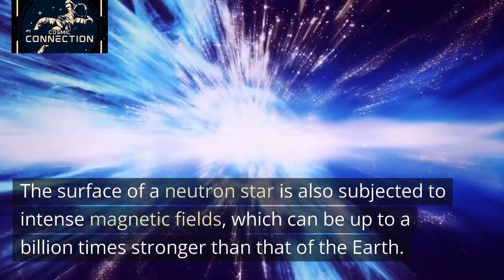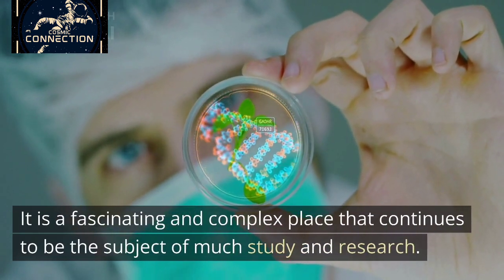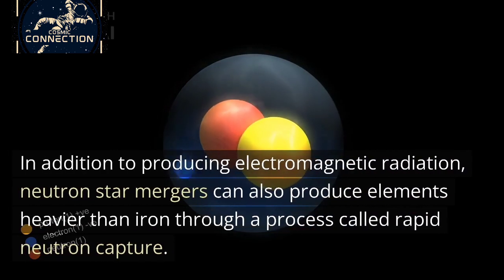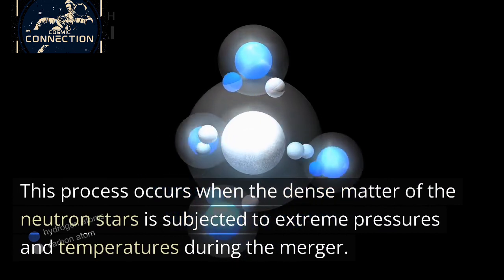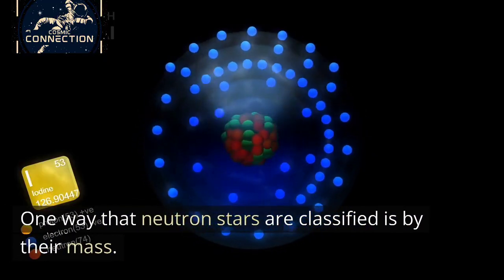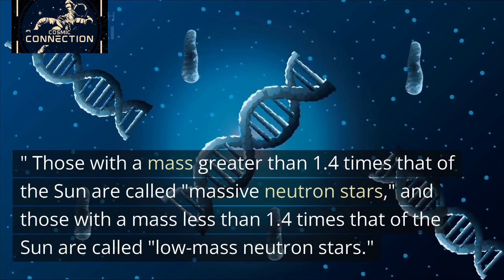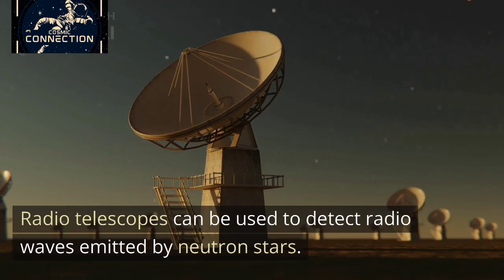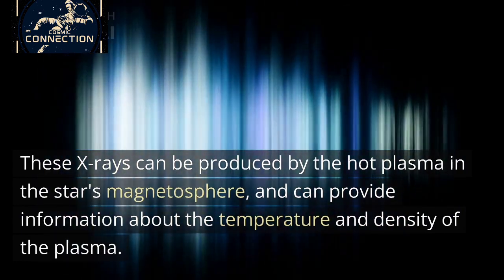What are Neutron Stars "The Amazing Science of Neutron Stars"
What are Neutron Stars "The Amazing Science of Neutron Stars: A Journey Through the Cosmos"  @cosmicconnection101
. In this video we will be discussing deep into the topic NEUTRON STAR

Hi my name is Nakul, Welcome to my new YouTube channel  COSMIC CONNECTION all about science! Here, you'll find a wide range of videos covering various scientific topics and subjects, from physics and chemistry to biology and technology. Our goal is to make science accessible and interesting to everyone, regardless of their background or level of knowledge. We'll be sharing educational videos, experiments, and interviews with scientists and experts in the field. Thank you for stopping by, and we hope you enjoy the content!..